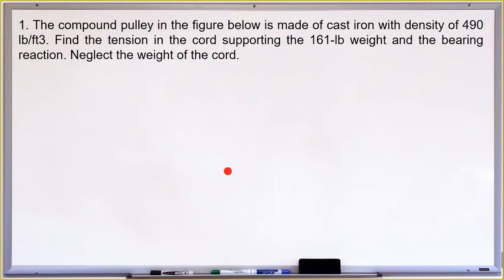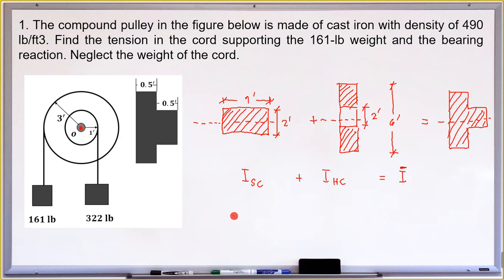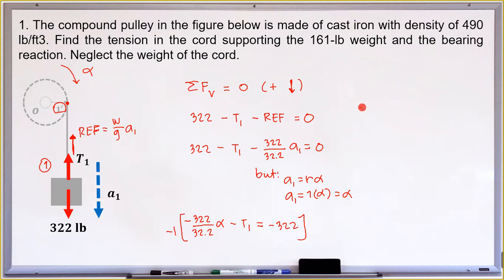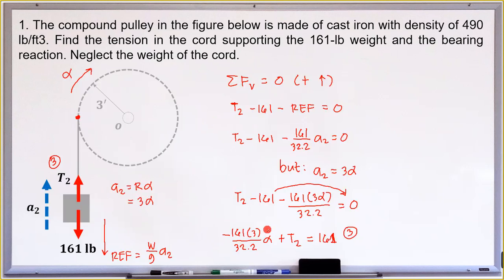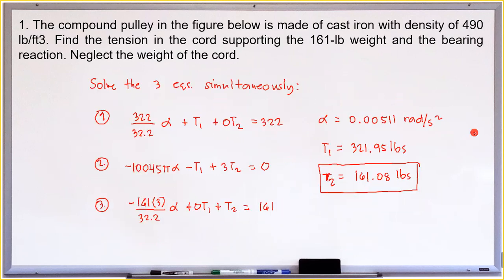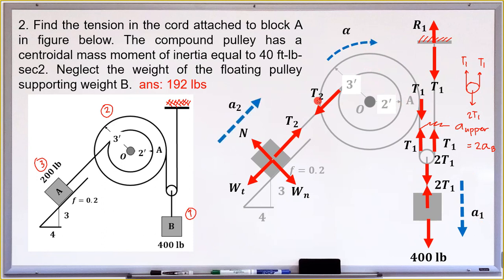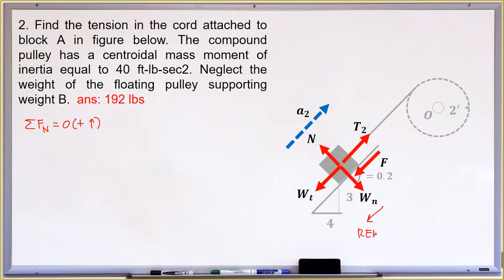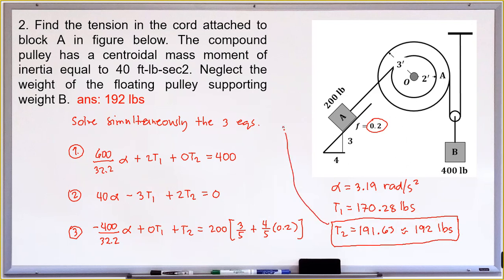Dynamics Series - Kinetics of Centroidal Rotation part 02